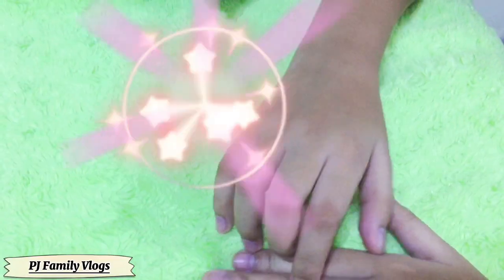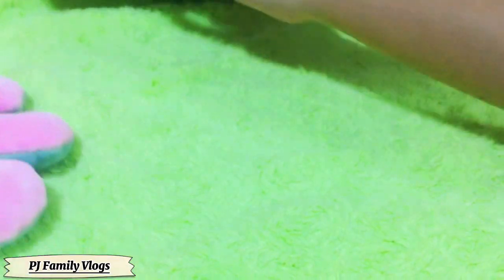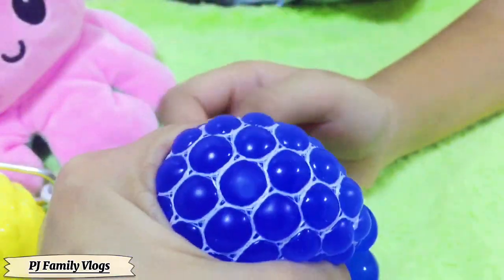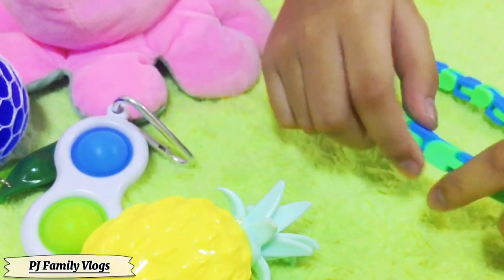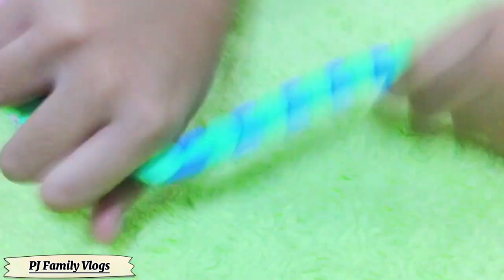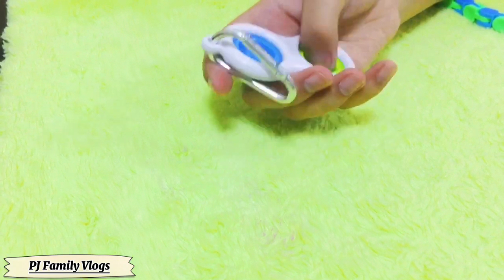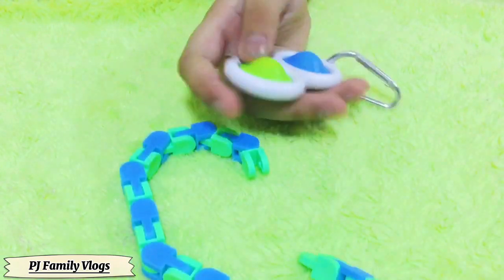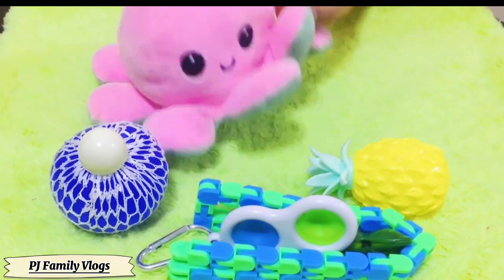My 3rd Fidget Package || Fidget Toys